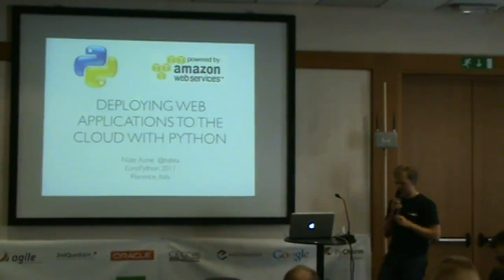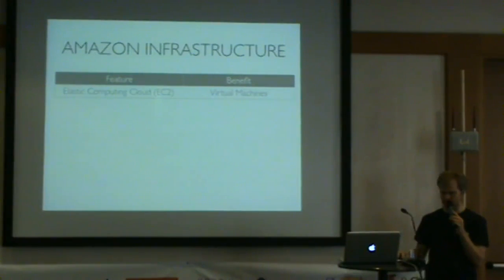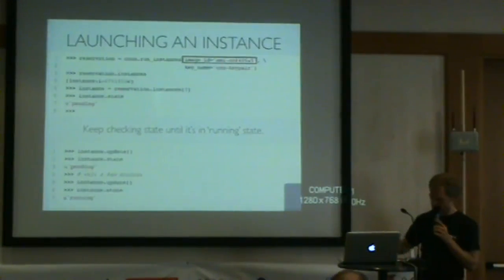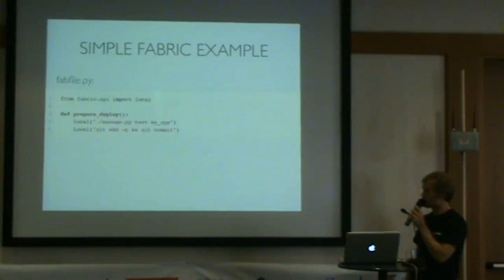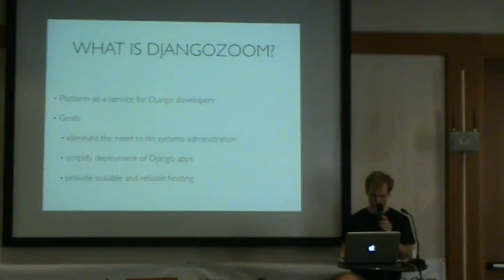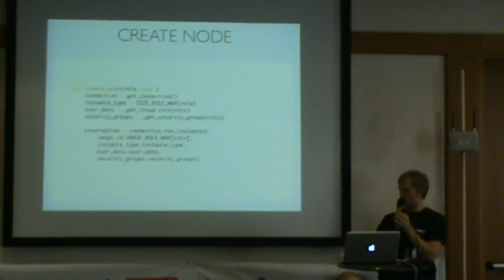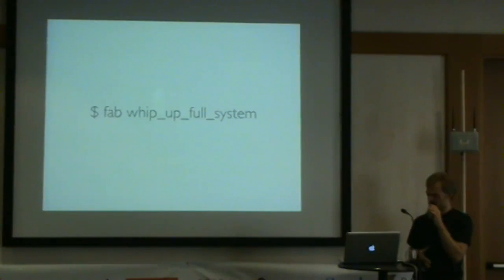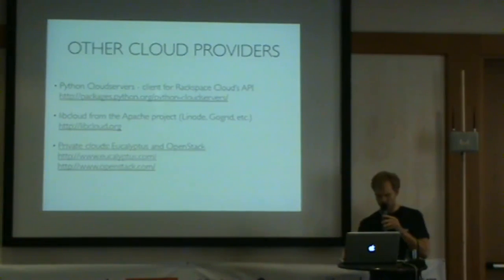Deploying web applications to the cloud with Python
[EuroPython 2011] Nate Aune - 23 June 2011 in "Track Ravioli"